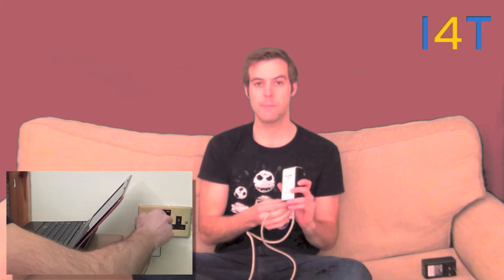I4T Ep 7 - TP-Link AV500 Gigabit Powerline Adapter Starter Kit Overview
Episode 7 of Ideas4Technology is of the TP-Link AV500 Gigabit Powerline Adapter.

A fantastic device to enable you to create a fast and readily available network infrastructure around your home using just using the plugs and Ethernet cables provided, giving you access to your media, internet, online gaming, networkable hard drives anywhere in the house where there is a plug socket.

The TP-Link AV500 Gigabit Powerline Adapter Starter Kit is available in the UK from Amazon.co.uk

You can follow the latest from Ideas4Technology and also on